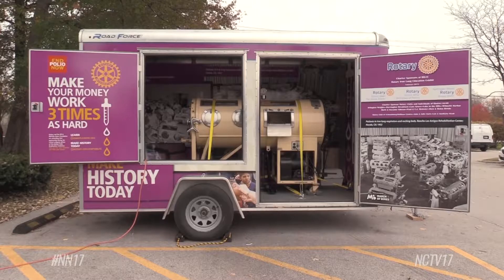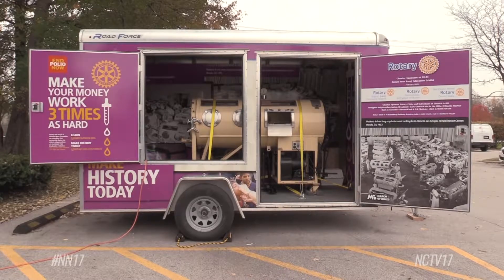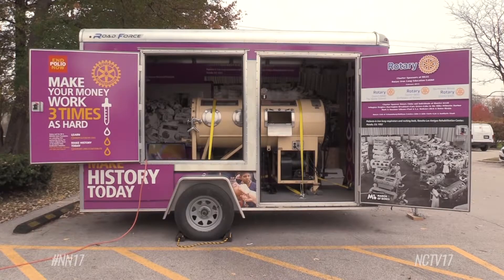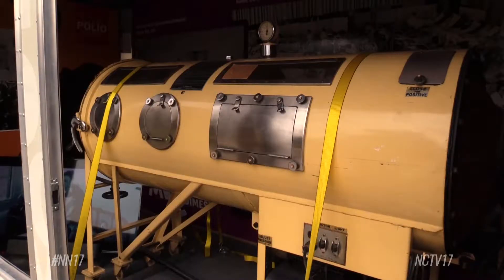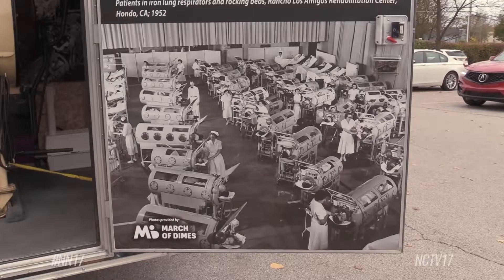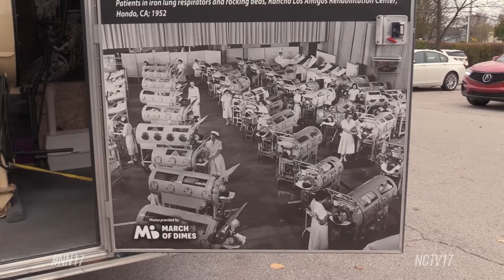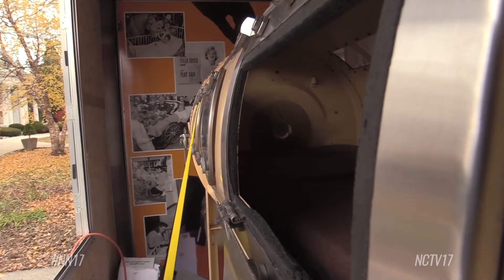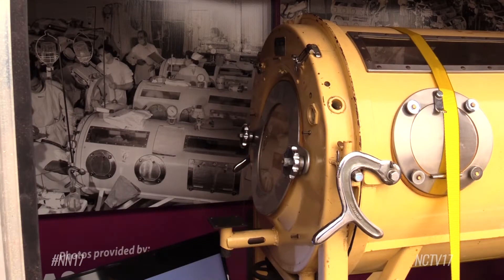Iron Lung Exhibit in Naperville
Rotary International’s iron lung exhibit was outside Mesón Sabika for Naperville Rotary Club’s latest meeting.

The device is one of thousands used to keep people alive during the polio epidemic in the 1950s. Severe cases of the disease would cause serious muscle weakness.

“Oftentimes it was limbs, arms, and legs, where children couldn’t walk right or could use their arms. In extreme cases it would attack their diaphragm so they couldn’t breath, and that’s what the iron lung does, it helps them breathe,” said Rich Tatara, foundation committee chairman for the Rotary Club of Naperville.

Today, the machine is nearly obsolete thanks to a global effort to eradicate polio with vaccines.

Fewer than 200 cases of polio occurred in four countries worldwide in 2017.

Naperville News 17’s Blane Erwin reports.